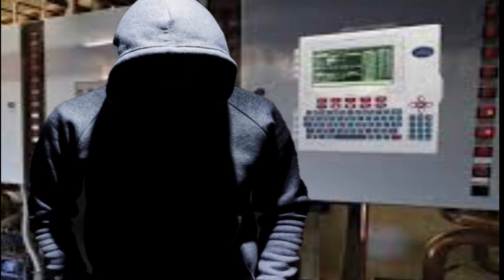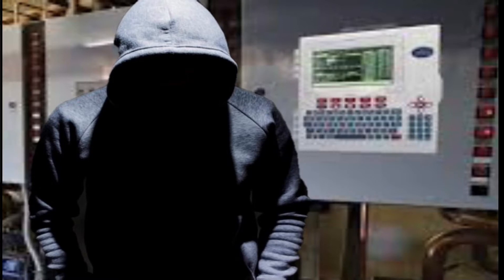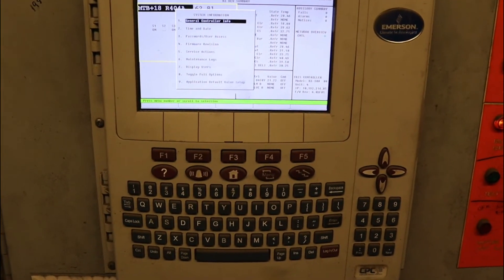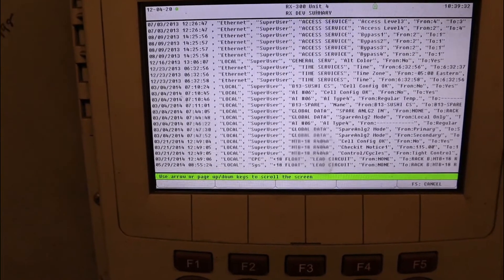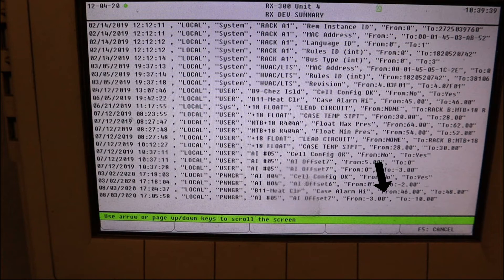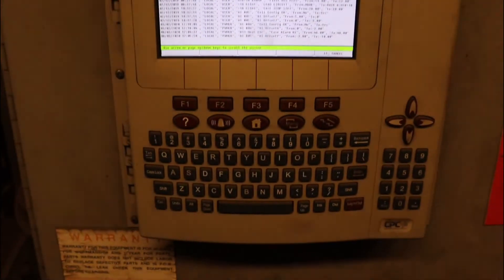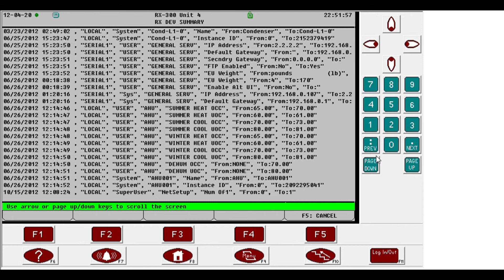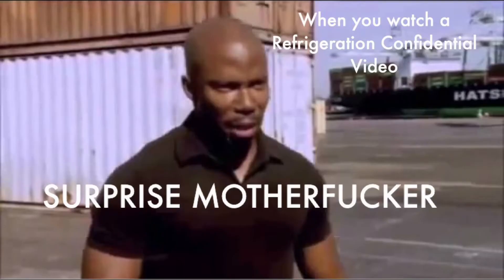Supermarket Refrigeration: How to Catch Him Making those Changes in the Emerson E2 Controller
This video is to help you catch that refrigeration service technician that makes changes in the Emerson E2 controller in the supermarkets.
Finally get some piece of mind and catch him when he makes changes.
Rack refrigeration system and any other application where an energy management system is installed.
commercial refrigeration technician and commercial rack and e2e training

0:00 - Intro
0:45 - On E2 Controller showing
2:26 - On Laptop showing